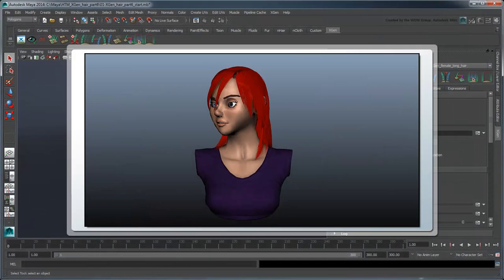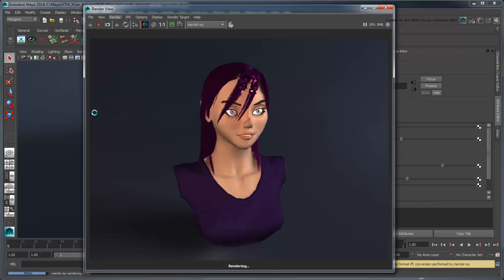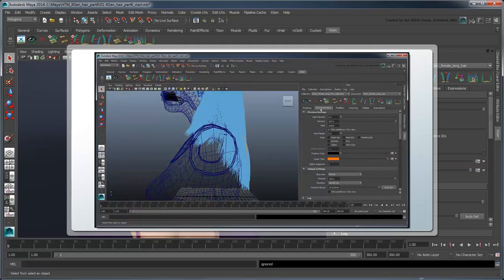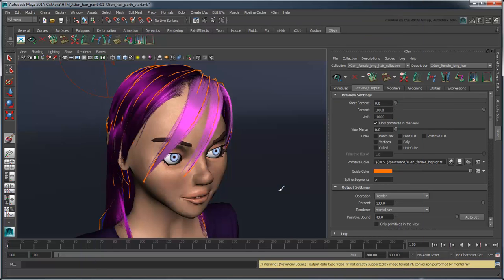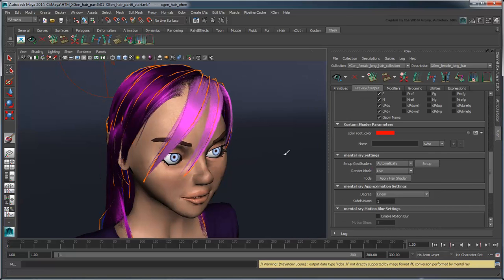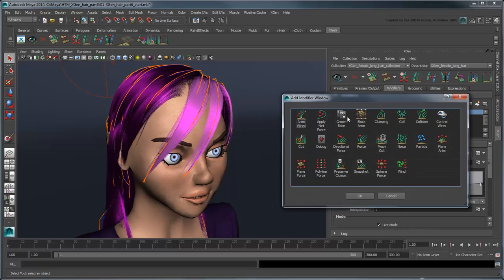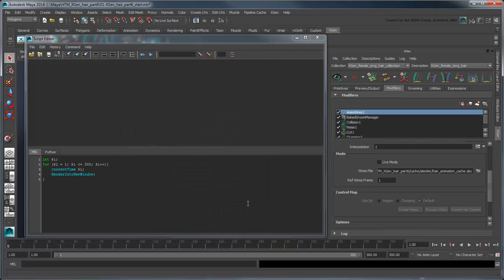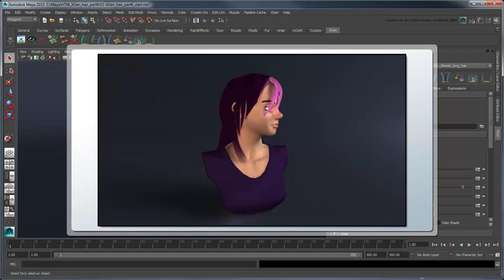Creating XGen hair (Maya 2014) - Part 6: Coloring and rendering XGen hair with mental ray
This movie shows you how to create highlights on the hair in the workspace, then match the render colors to those same colors.  It then shows you how to batch render animated XGen hair with the mental ray renderer.

Level: Intermediate
Recorded in: Maya 2014 extension